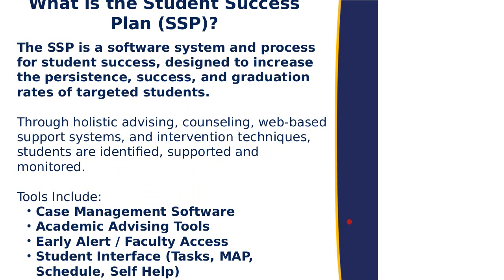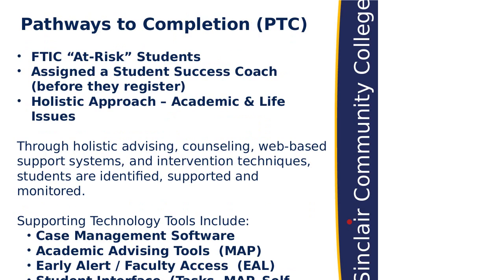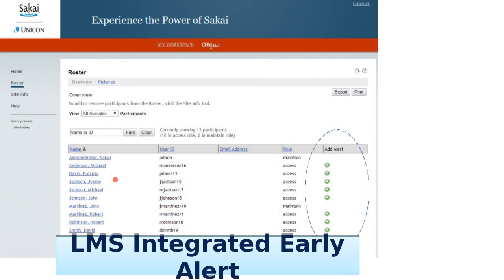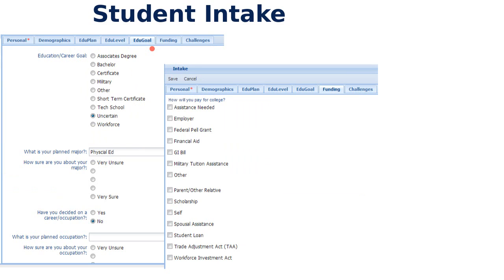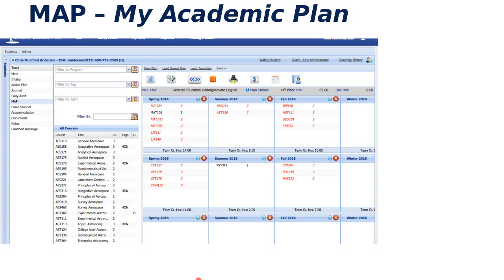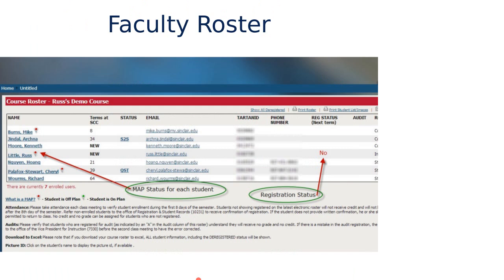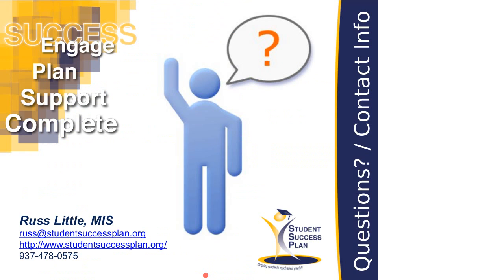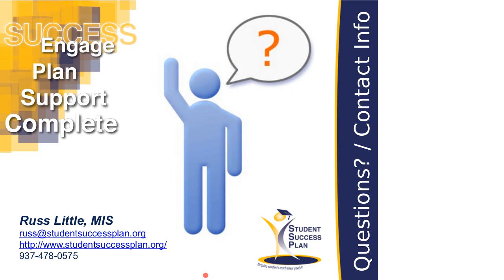Student Success Plan Webinar 12 Nov 2014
Update on the work of the Student Success Plan Project.
Institutions seek ways to help their students meet their goals and graduate on time. Students may face obstacles in their academic and personal lives which prevent them from meeting their goals. The Student Success Plan (SSP) helps students remove these obstacles and create a clear academic pathway, positively impacting student success. Through SSP, counseling services, student services, and student support can determine student challenges and match students with the resources and courses they need to excel.